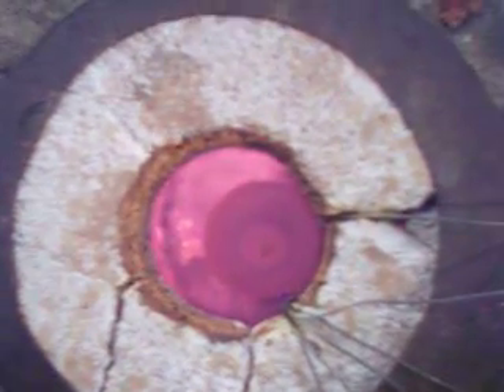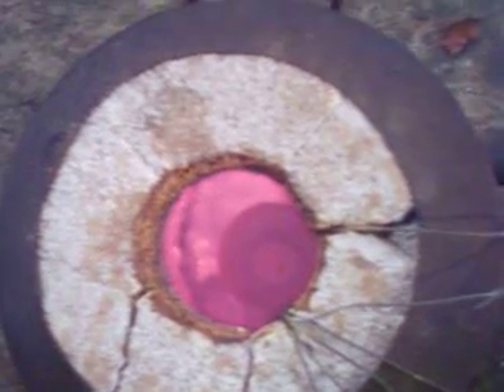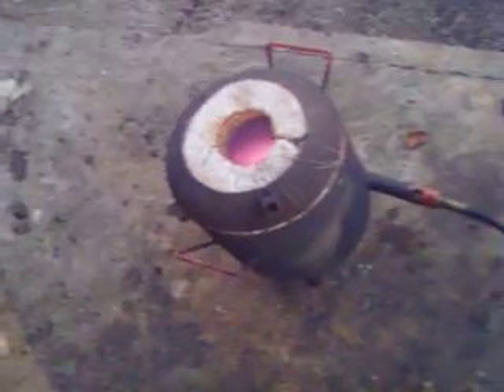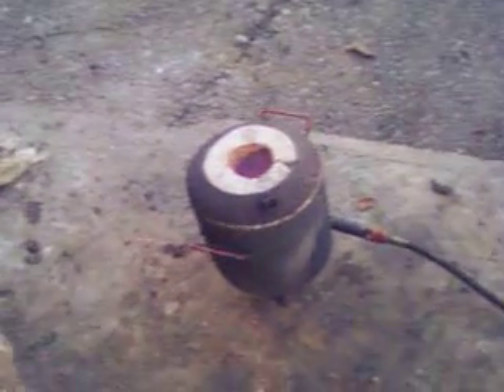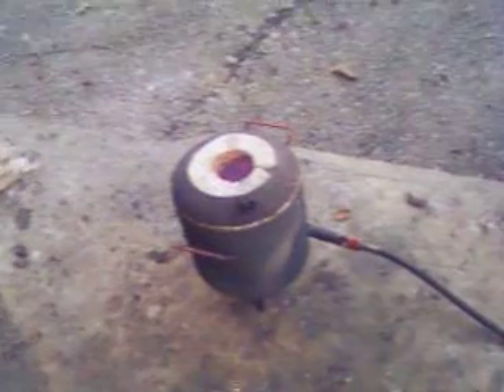Assaying the Gold foils recovered by processing E-Scrap in an AP Tank. Part 7